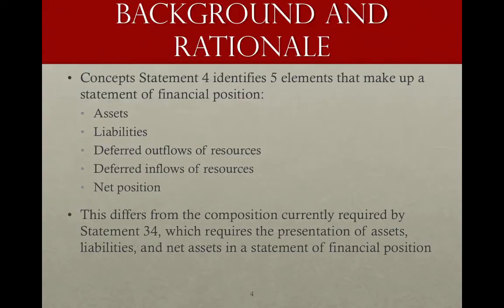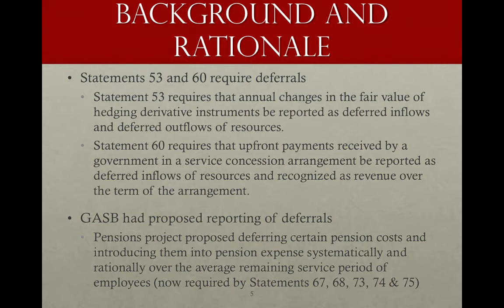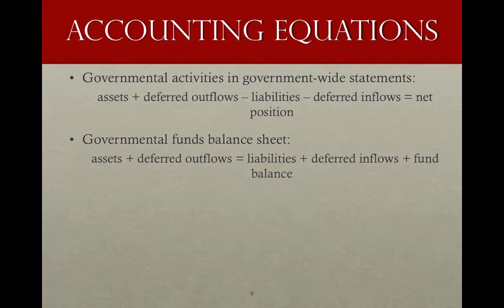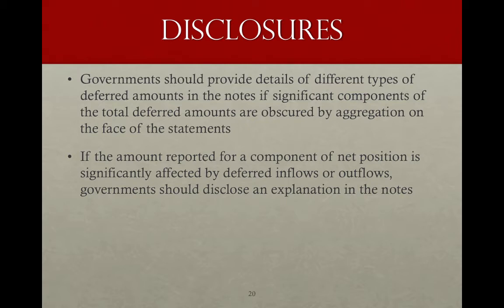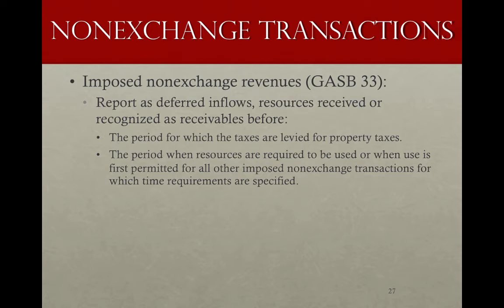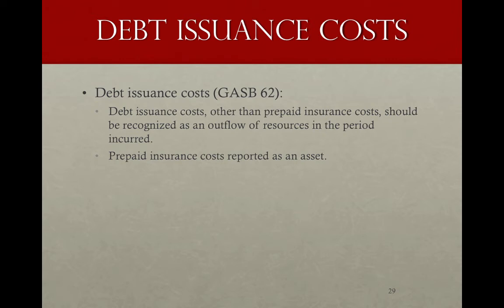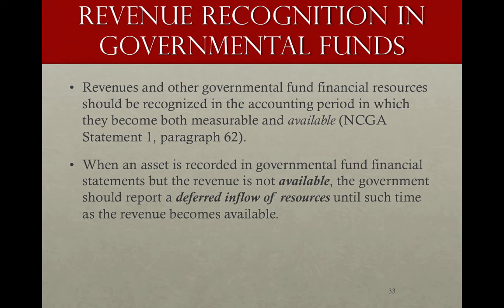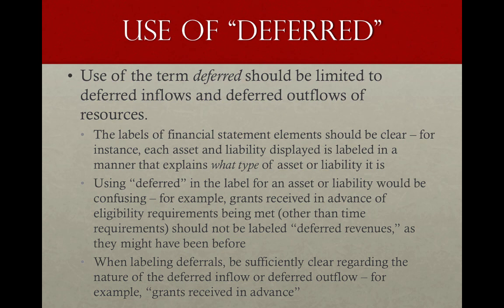Deferred Outflows of Resources and Deferred Inflows of Resources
Advanced Topics in Governmental Accounting, Rutgers Business School, Dean Michael Mead